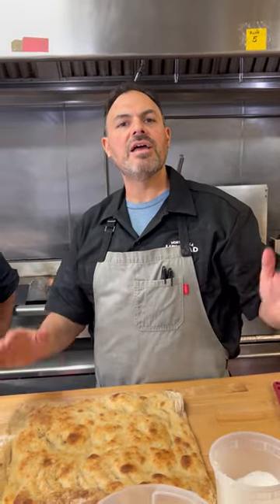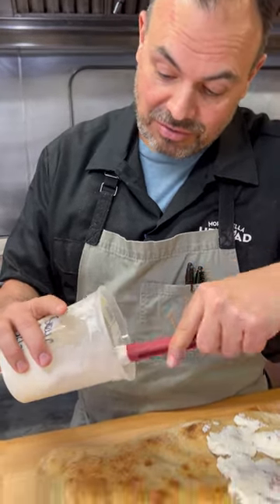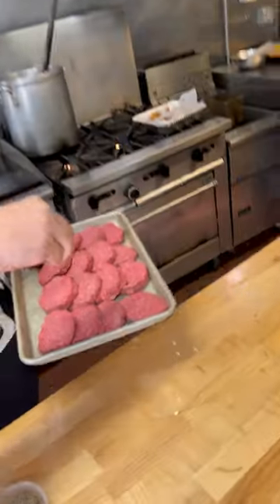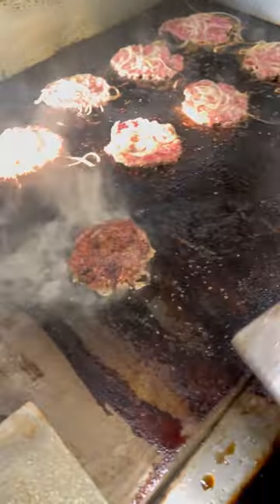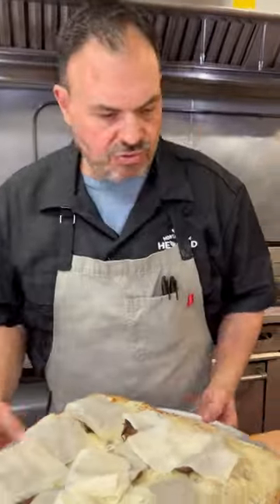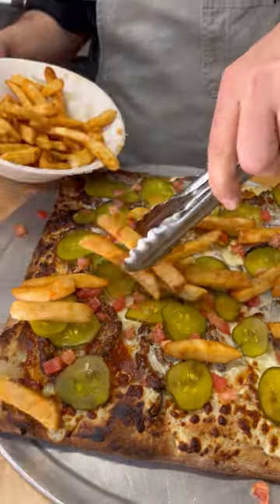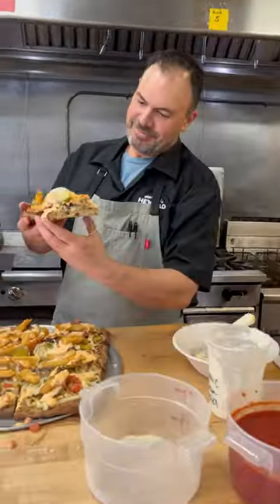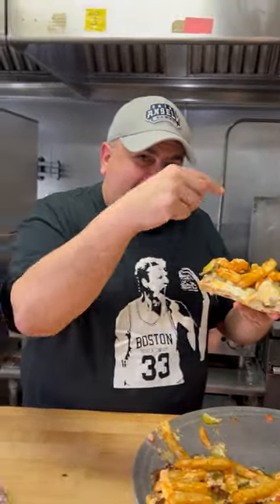Smash Burger PIZZA!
It's always a good time when Boston Burger Company puts their skills to the test with us. Especially when it comes to a Smash Burger Pizza! 💪